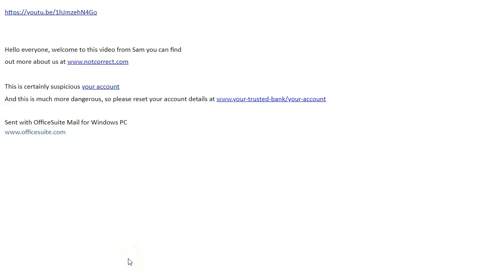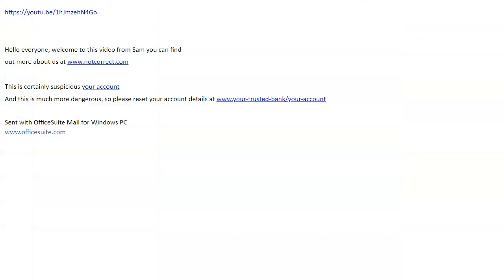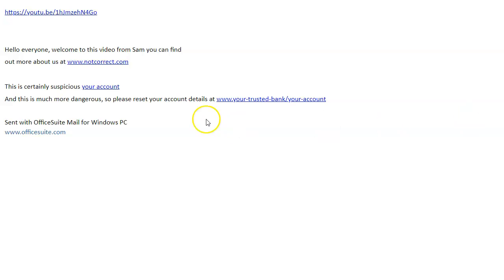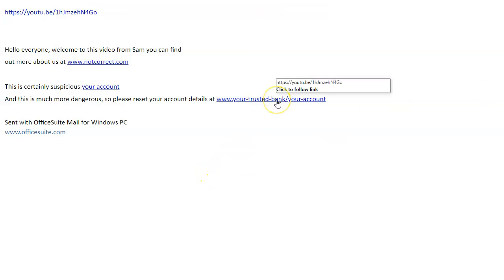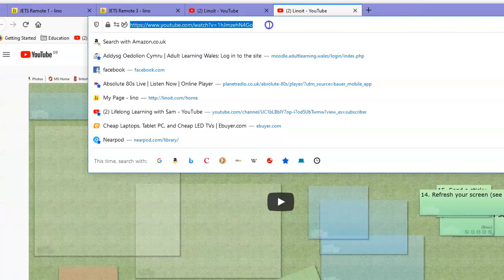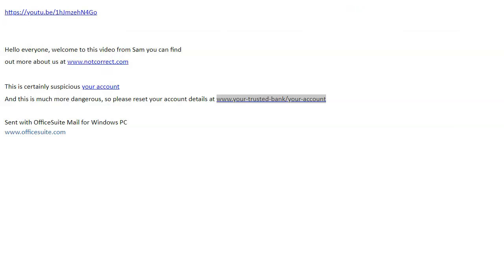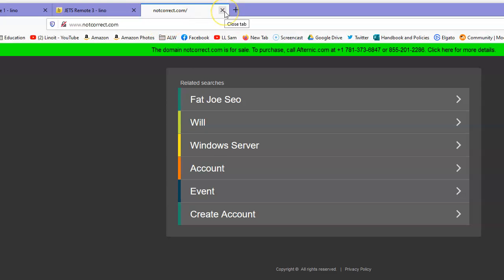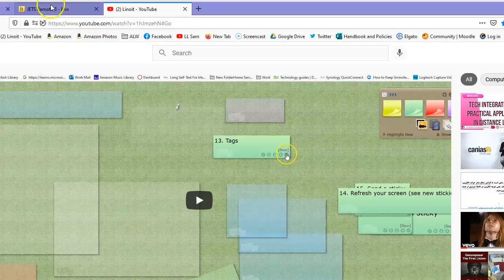Online Safety - The danger of opening web-links